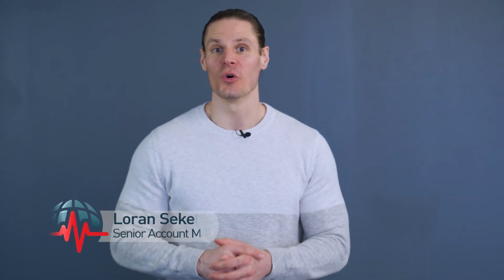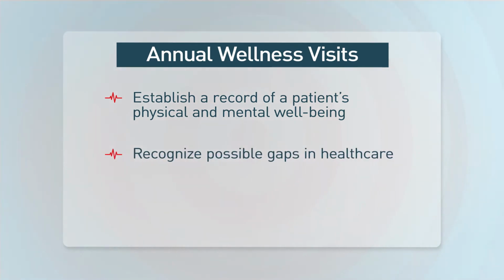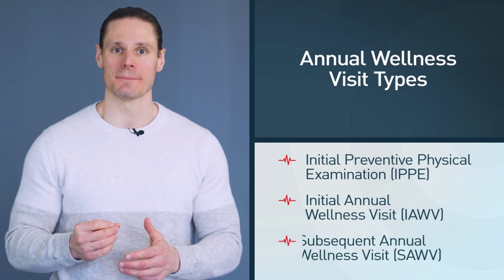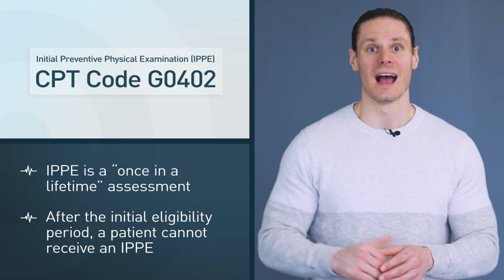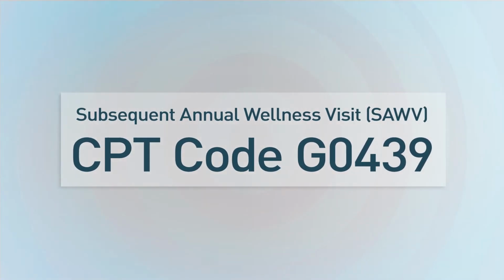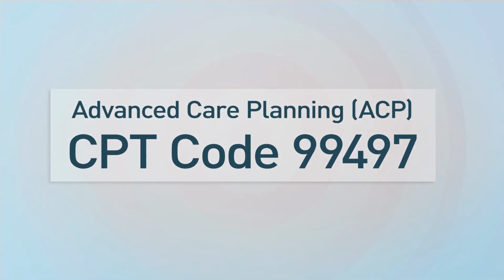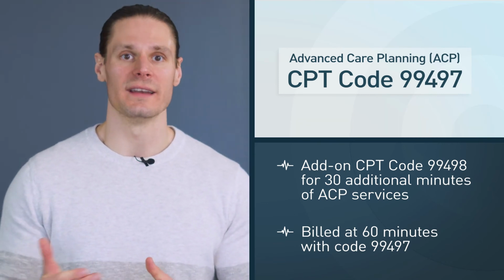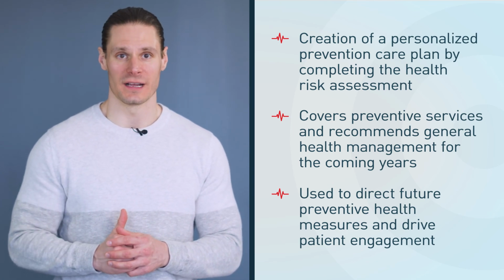Annual Wellness Visits (AWV): CPT Codes, Billing and Reimbursements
We explain the 2022 CPT codes, billing requirements, and reimbursements for Annual Wellness Visits (AWV), so you can properly bill for this program and maximize your revenue. Annual Wellness Visits are an effective way to embrace value-based care, so it’s important to understand the program's rules and regulations, as well as the different types of AWV your practice can offer. We’ll cover the differences between Initial Preventive Physical Examinations (IPPE), Initial Annual Wellness Visits (IAWV), Subsequent Annual Wellness Visits (SAWV), and Advanced Care Planning (ACP). After watching, you’ll have a better understanding of the elements of an AWV including health risk assessments (HRA). You'll also know how to bill for each type of visit if you’re a physician practice, rural health clinic (RHC), or federally qualified health center (FQHC). We’ll cover the CPT codes for physician practices and RHCs with codes G0402, G0438, and G0439 and the CPT code G0468 for FQHCs. We’ll also discuss CPT code 99497 for Advanced Care Planning and when this can be added to a wellness visit. Finally, you’ll learn how an AWV can identify preventive health services for patients and promote enrollment in additional care management programs, such as Chronic Care Management (CCM), Behavioral Health Integration (BHI), and Remote Patient Monitoring (RPM).

Video Chapters:
► 00:00 What will I learn in this video?
► 01:02 How does AWV work?
► 01:43 Health Risk Assessment (HRA)
► 02:55 Annual Wellness Visit Types
► 03:33 CPT Codes for Annual Wellness Visits
► 04:10 Initial Preventive Physical Examination (IPPE) CPT Code G0402
► 05:15 Initial Annual Wellness Visit (IAWV) CPT Code G0438
► 06:42 Subsequent Annual Wellness Visit (SAWV) CPT Code G0439
► 07:43 Advanced Care Planning (ACP) CPT Code 99497
► 09:00 FQHC AWV CPT Code G0468
► 09:54 Recommendations for AWV
► 11:09 AWV CPT Codes Next Steps

Check out these helpful links to learn more about Annual Wellness Visits:

What Are the 2022 CPT Codes for Annual Wellness Visits? Blog Article

3 Types of Medicare Annual Wellness Visits: (IPPE, IAWV and SAWV) Blog Article

5 Ways Providers Can Maximize the Value of Health Risk Assessments Blog Article

If you're ready to learn more about how care coordination software can help you manage value-based programs like AWV, contact ThoroughCare